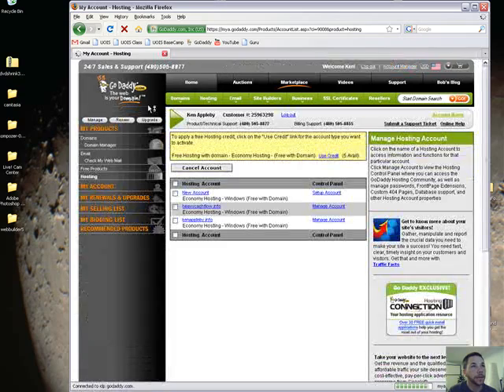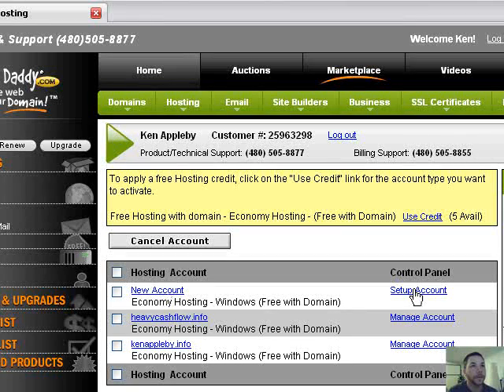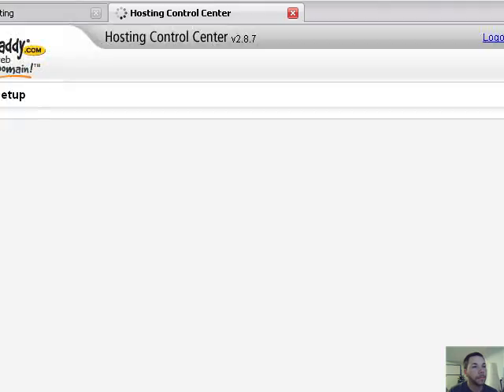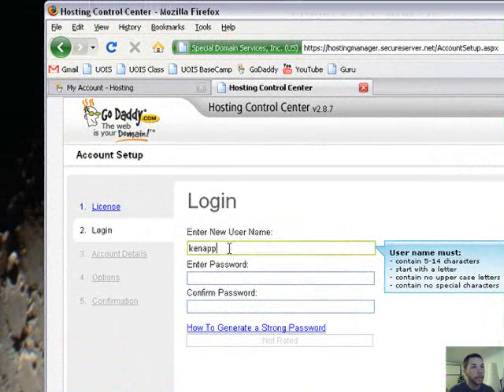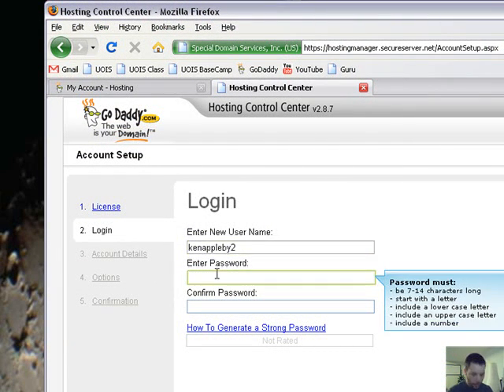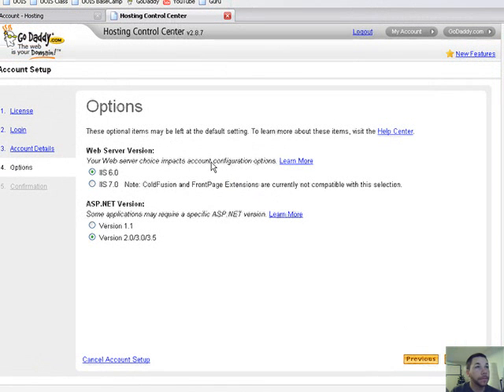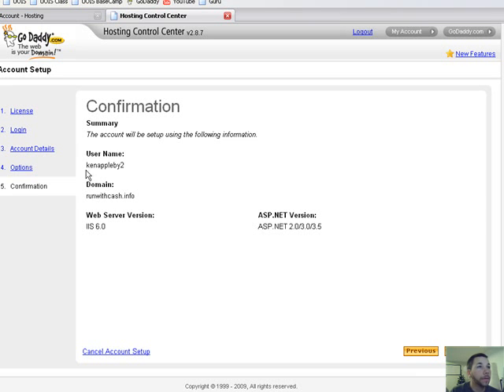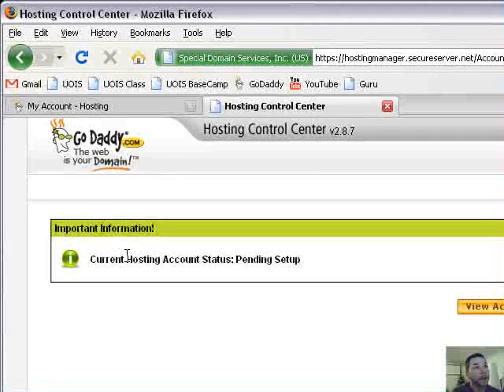host your website part 1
how to host your website with godaddy.com part 1.